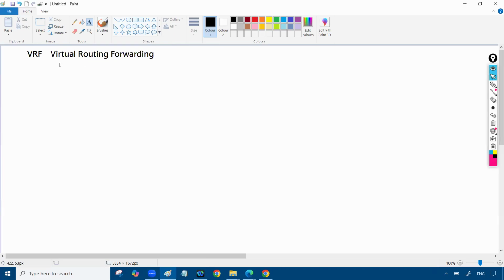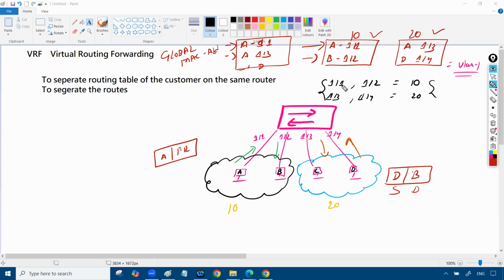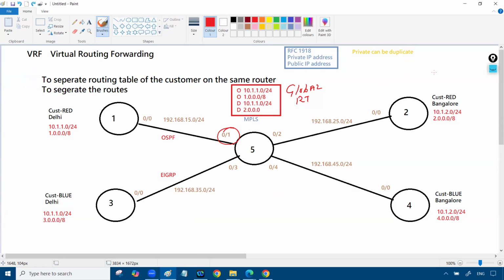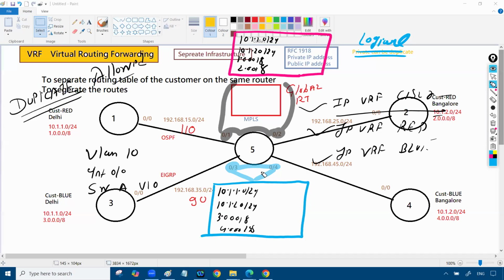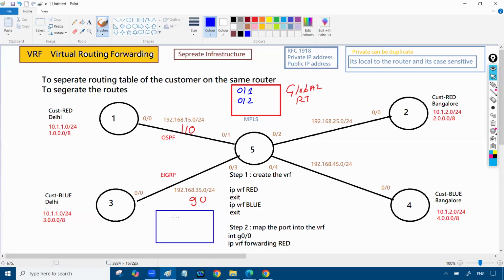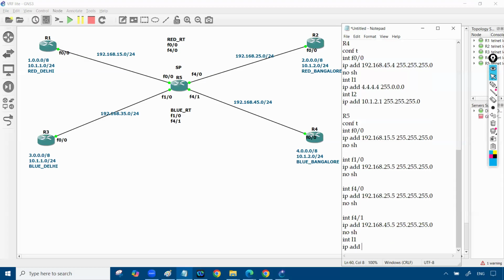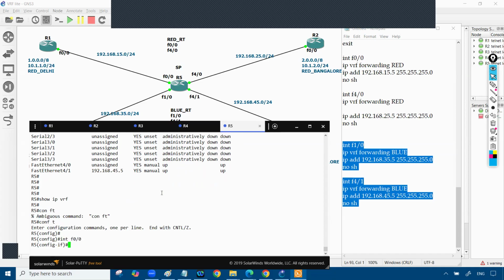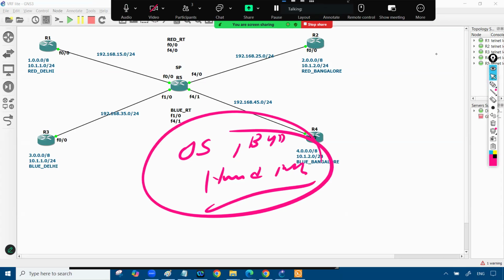What is VRF and How it works | CCIE HUB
🔥 Welcome to CCIE HUB - School of Networking 🔥

In this video, we break down the differences between VRF (Virtual Routing & Forwarding) and VLAN (Virtual Local Area Network) in simple and practical terms.

👉 What you’ll learn:

What is VLAN and how it works

What is VRF and why it’s used

Key differences between VLAN vs VRF

Real-world networking use cases

💡 This session is perfect for students, networking beginners, and professionals preparing for CCNA | CCNP | CCIE certifications.

👨‍🏫 Instructor: Law Sah (CCIE x2 #63523)
📍 School of Networking | A Unit of LAN n WAN Technology